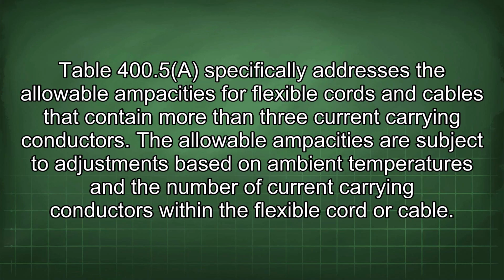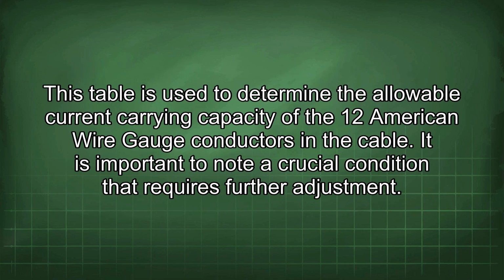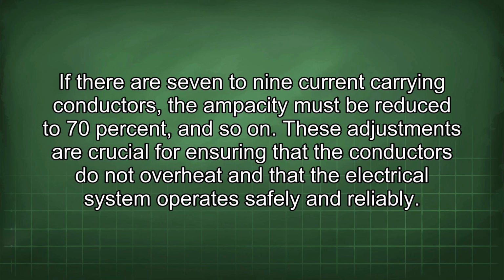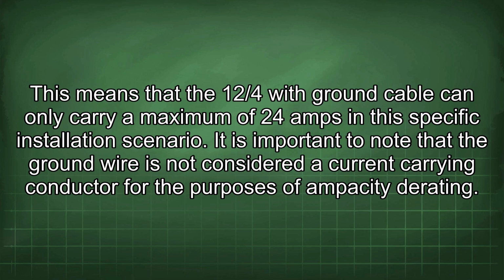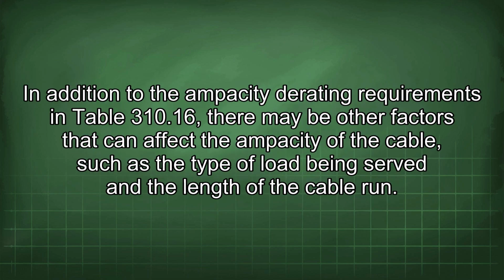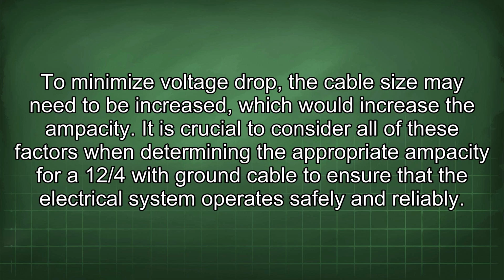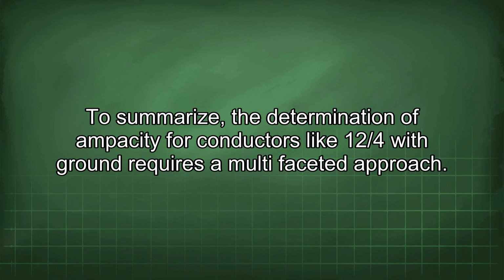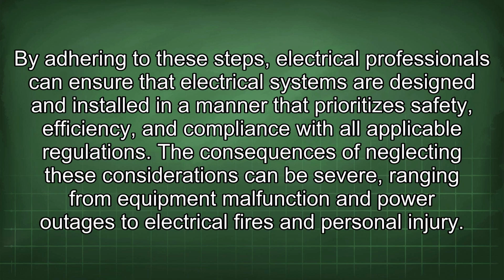Understanding Ampacity of 12/4 Cable and NEC 400.5(A)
Explore NEC Table 400.5(A) and its application to flexible cords and cables. Learn why 12/4 cable with ground is not considered a flexible cord or cable. Discover how to determine the ampacity of 12/4 cable.